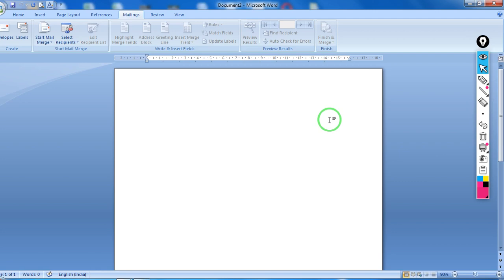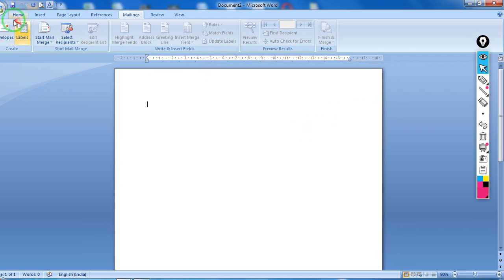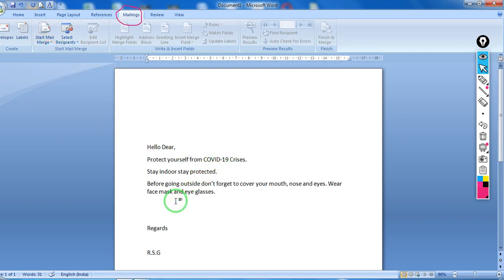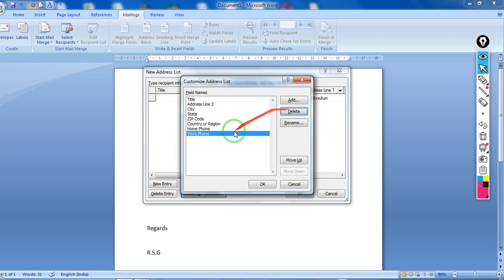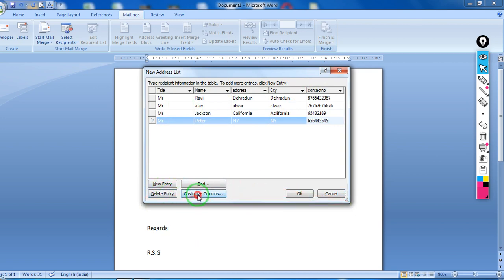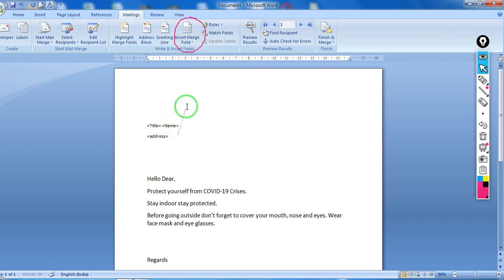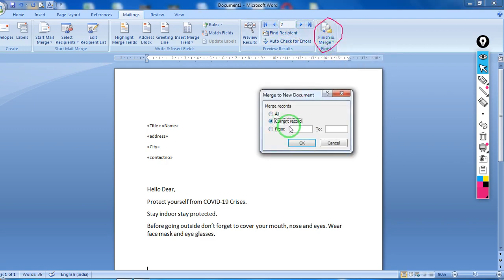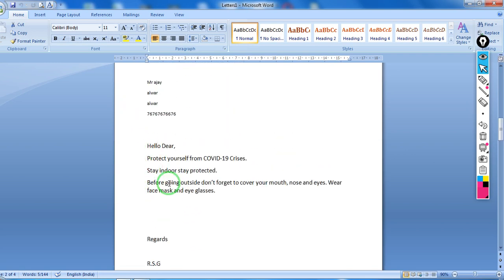RSG- mail merge feature in MS Word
mail merge feature in MS Word